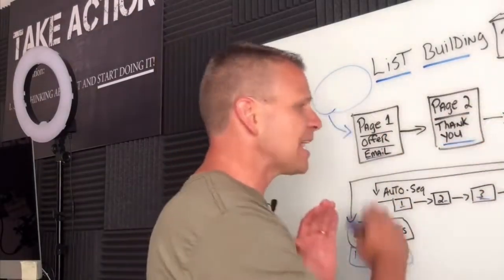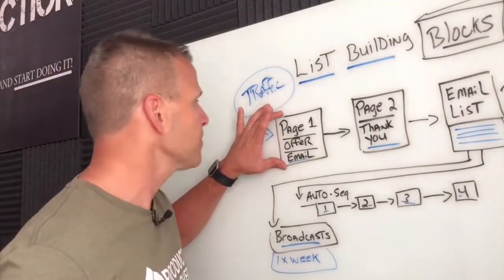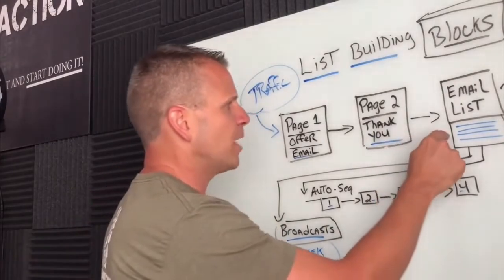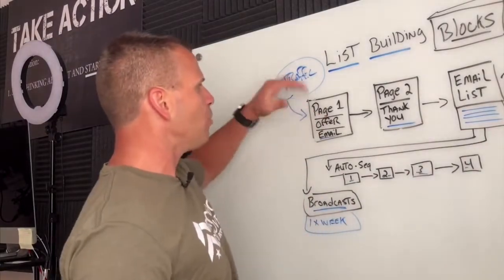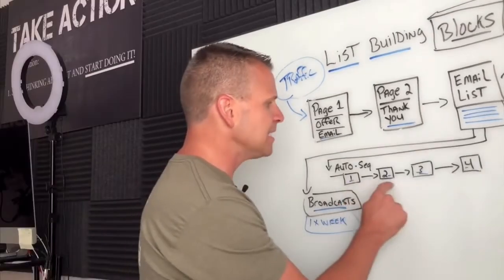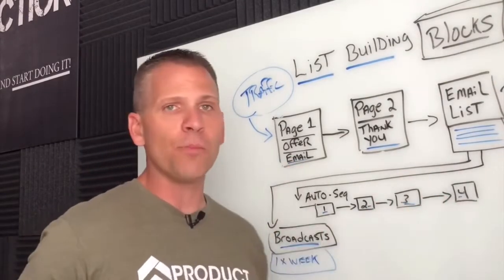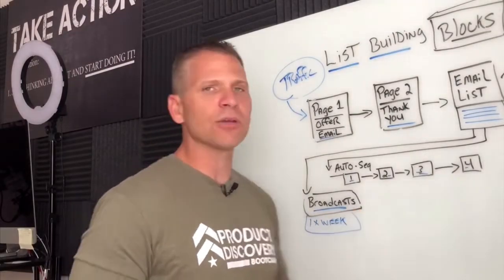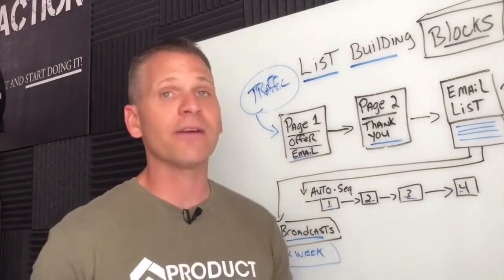Email List Building Strategies | Capture Leads With This Funnel